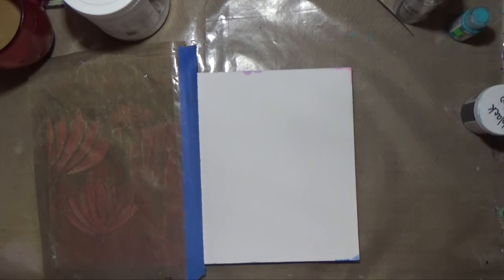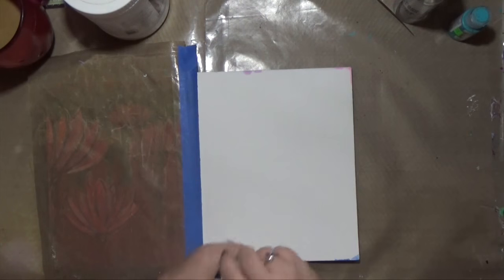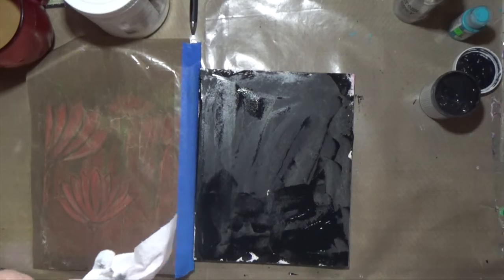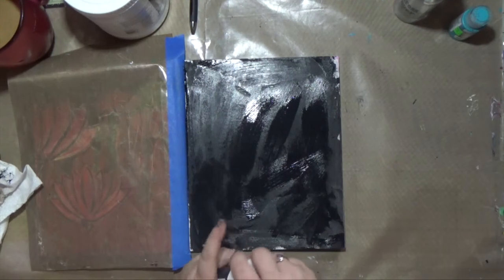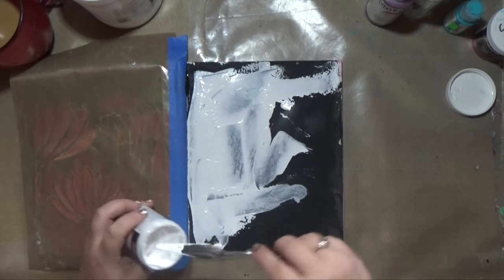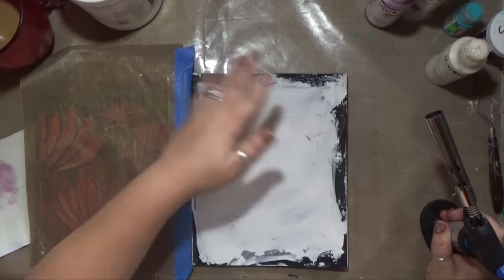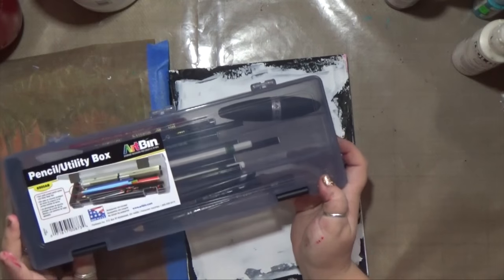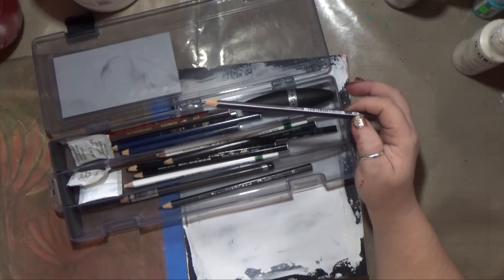Mixed Media Art Journal Page - How-to - Acrylic Painting - Freedom Journal Friday 12.18.15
I know it's been a couple weeks, but it's been krazy busy around my world lately. Hope you enjoy!

See the Art Products I Order on Amazon

Order Art Prints or Stuff with My Art on it